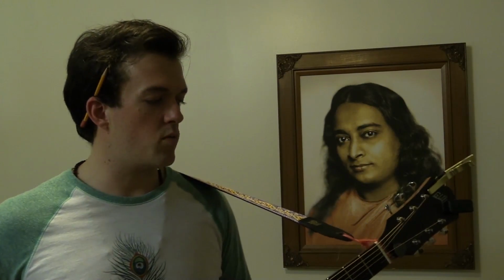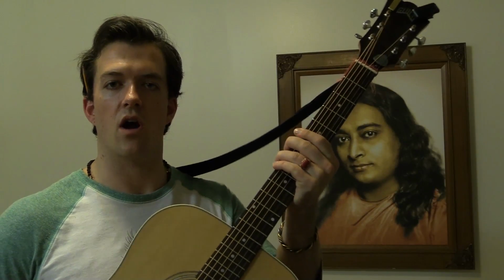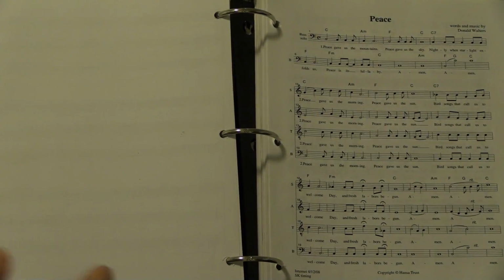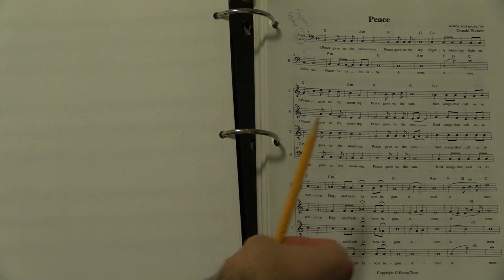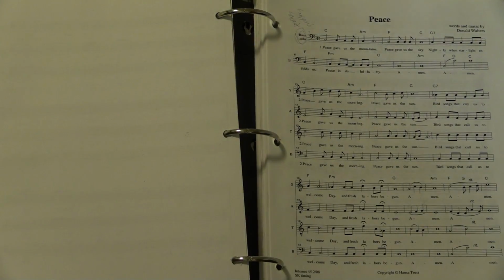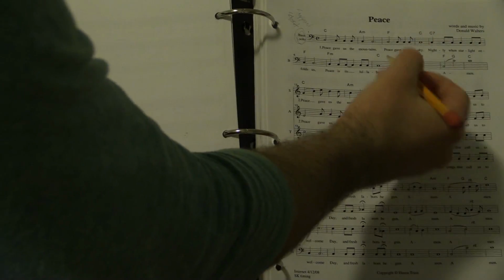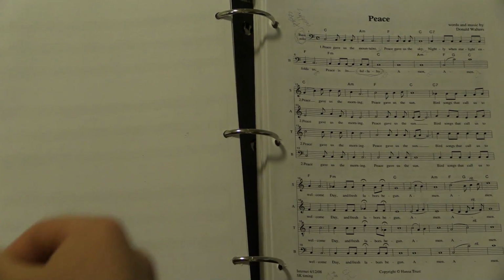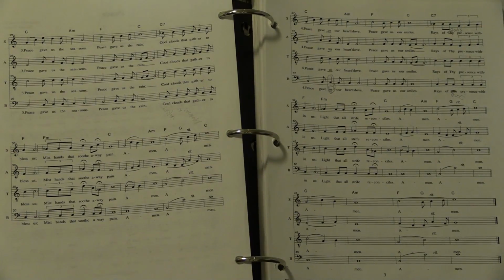Peace - Bass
Learn to sing the bass part for Swami Kriyananda's song, Peace. Learn some useful warmups along the way, and enjoy a little bit of humor!